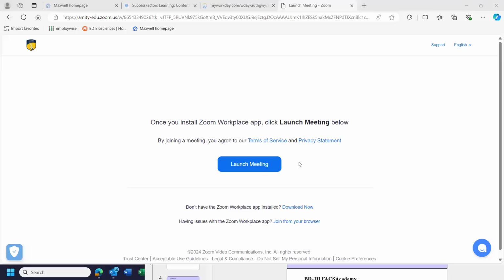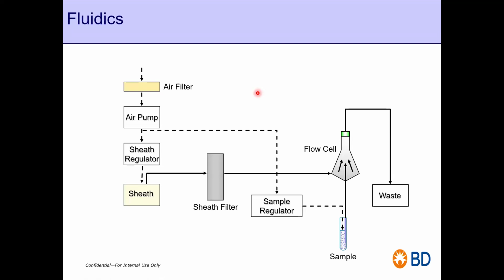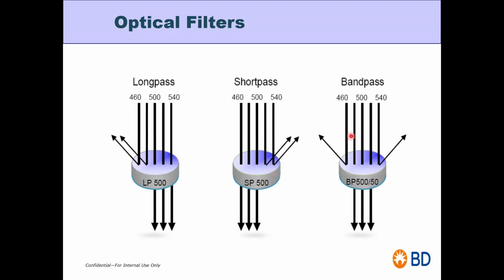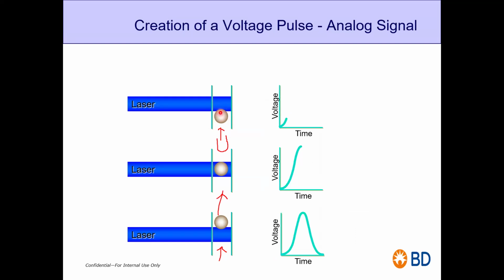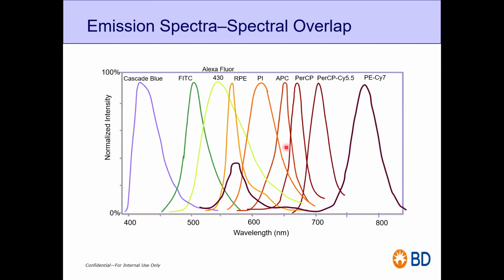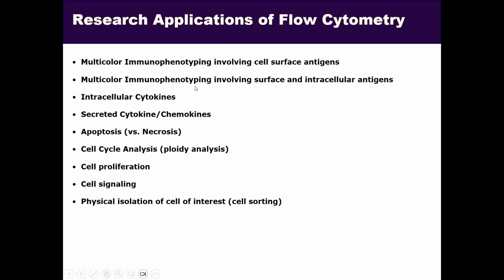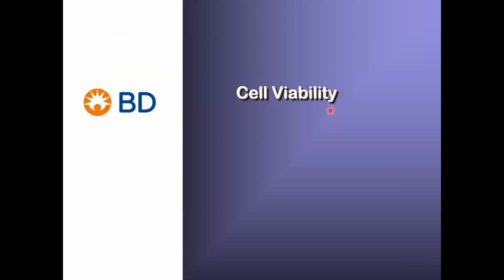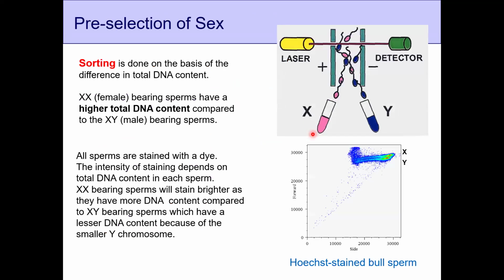Training workshop on Flow Cytometer and Cellular Imaging | 21st Nov 2024